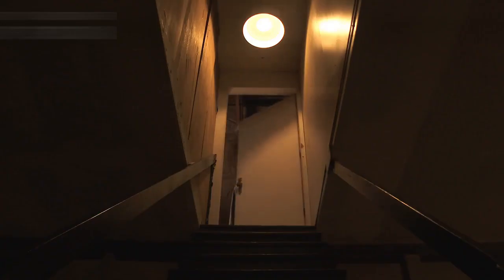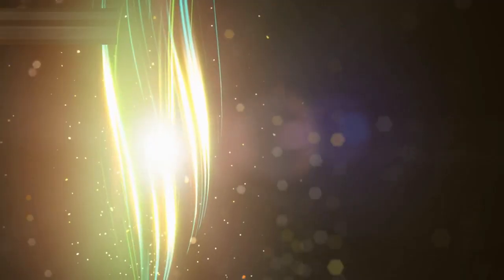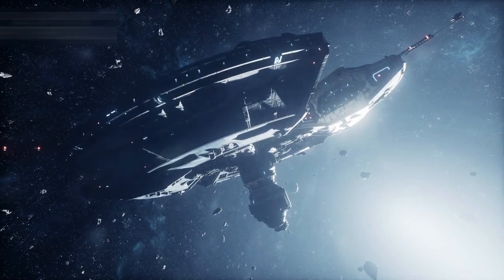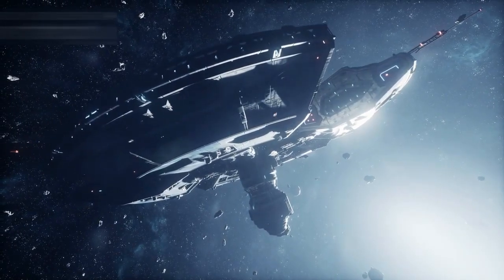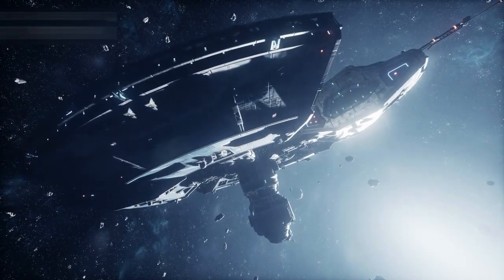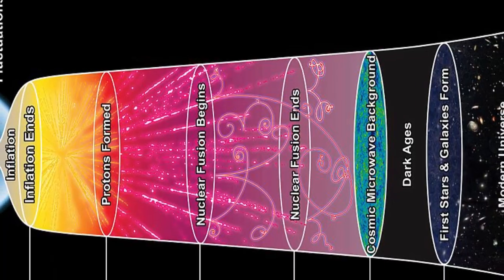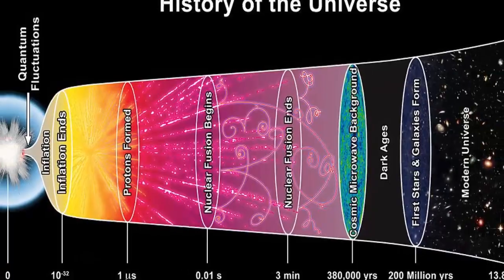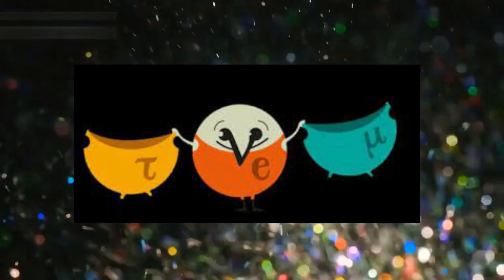Neutrino : The ghost particle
In this video I have covered the baiscs of neutrinos.